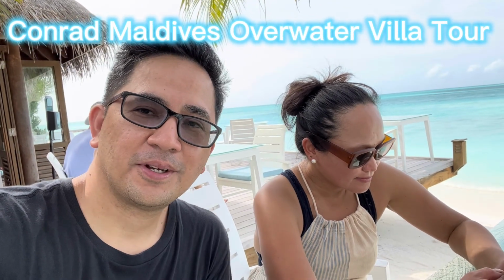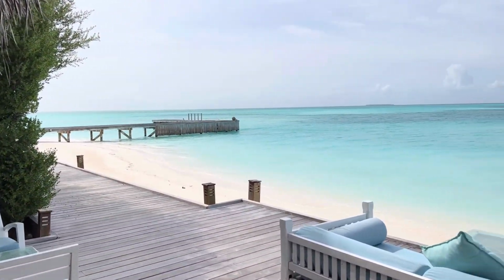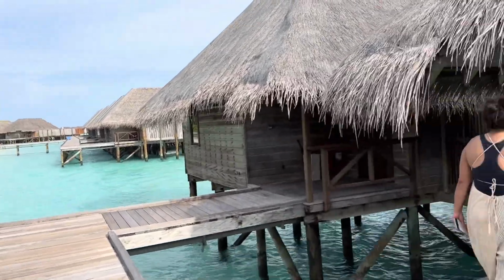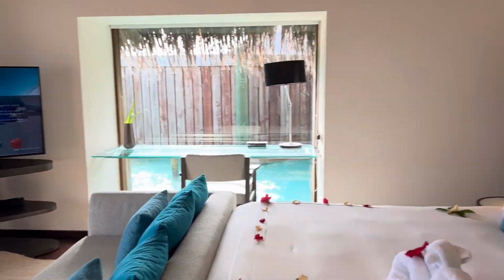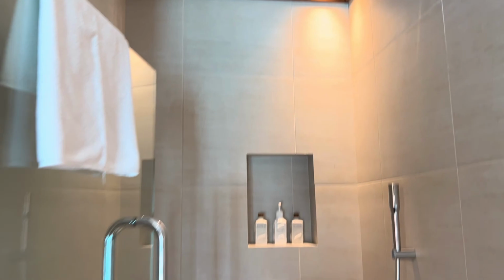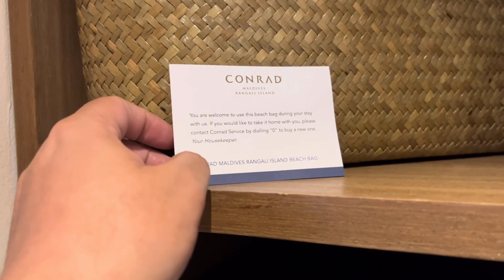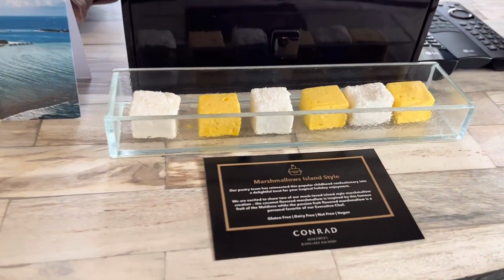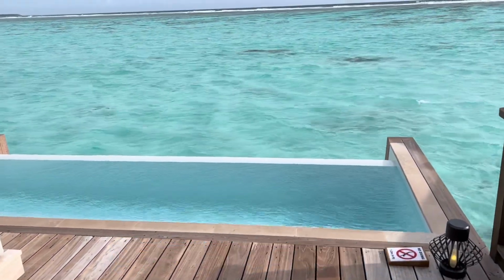Conrad Maldives Rangali Island ~Tour of Sunset Overwater Villa With Pool ~ Booked with Hilton Points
SUNSET WATER VILLA WITH POOL AT CONRAD MALDIVES  RANGALI  ISLANDS

Wake up to the soothing sound of the ocean with the sun peering through your private sundeck offering unobstructed views of endless blue. This villa is located at Rangali Island, A  secluded adults only island, offering the perfect setting for a couples romantic island getaway.

Spend the day snorkeling straight from the steps of your sundeck and swim with exotic reef fish in crystal clear water or simply relax and sunbathe in the infinity plunge pool. This thatch-roofed water villa is set on stilts and features a spacious room with a lounge area, glass desk set over a glass-paneled floor with views into the ocean below and a bathroom with ocean-view tub, rain shower and double vanity.

We stayed here in Sunset Water Villa with Pool for our 22nd Wedding Anniversary May of 2022. We booked this reservation using Hilton Honors Points ny American  Express and as a Diamond Member they upgraded us to this beautiful  Sunset Villa with a Pool. We used our FNC ( free night certificates  ) to reserve this accommodations.

Learning how to leverage points, miles  and credit card rewards has changed how we are able to experience  travel  and now we can do things that we never thought we could afford before. Thanks the world of points & miles.